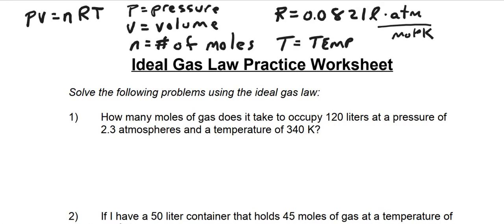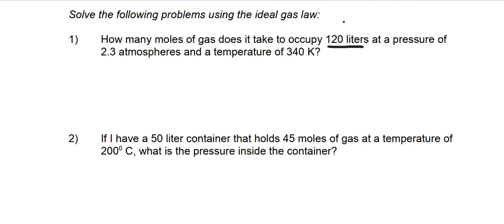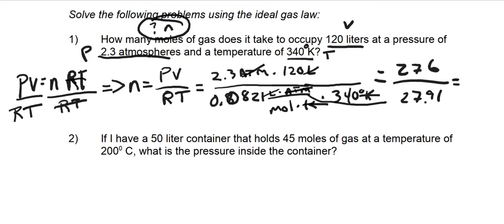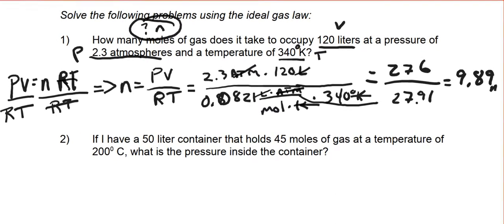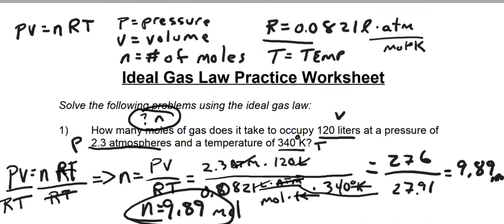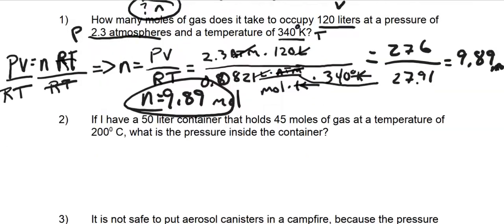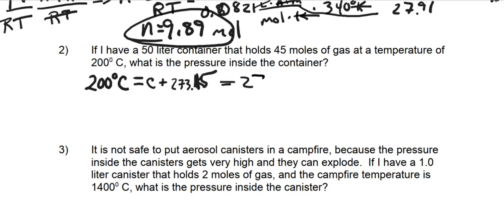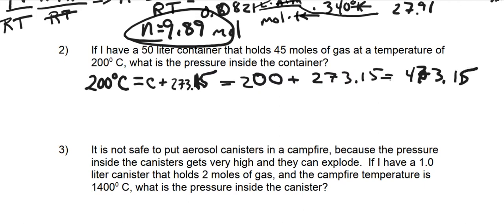Ideal Gas Law Problems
The Ideal Gas Law is PV = nRT
P = Pressure
V = Volume
n = # of moles
R = the gas constant (0.0821 L*atm/mol*K)
T = Temperature in K (add or subtract 273.15 to C)